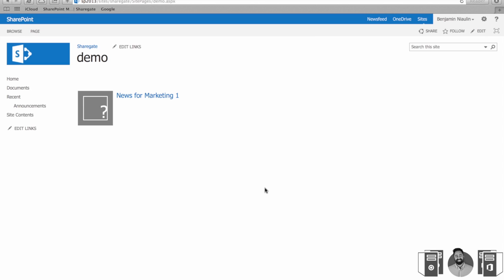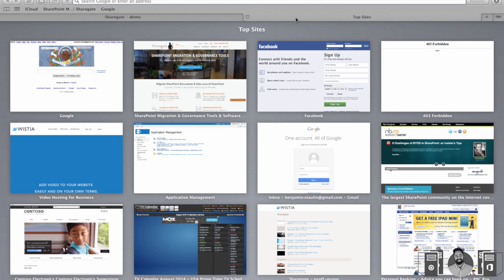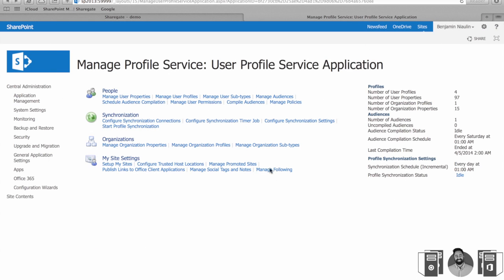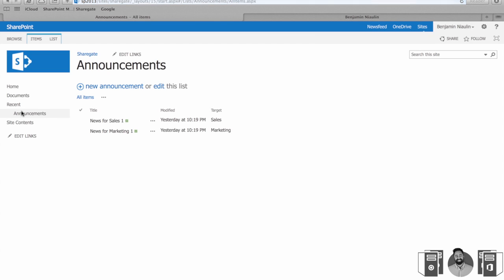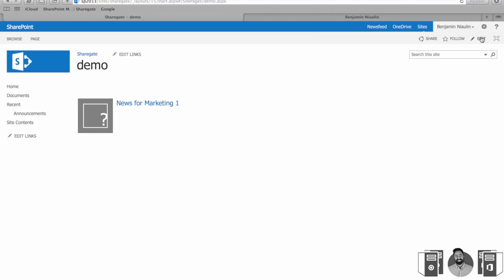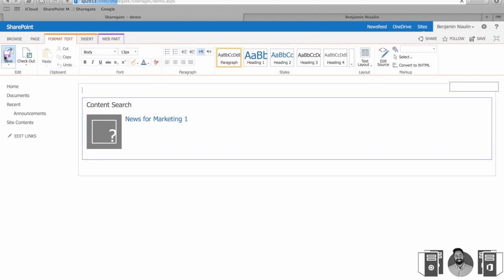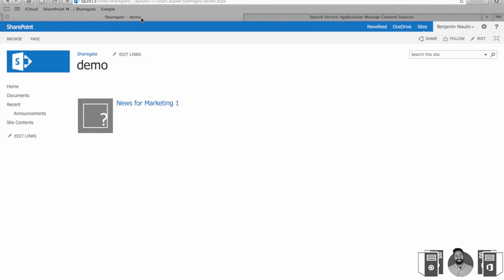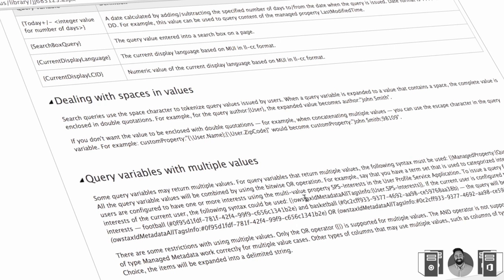Display content using SharePoint Search and the User Profile Properties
In this step by step video Benjamin Niaulin shows you how to configure the Content Search Web Part to add Target Audience on your results based on people's user profiles in SharePoint.